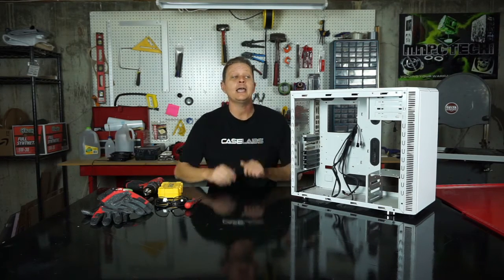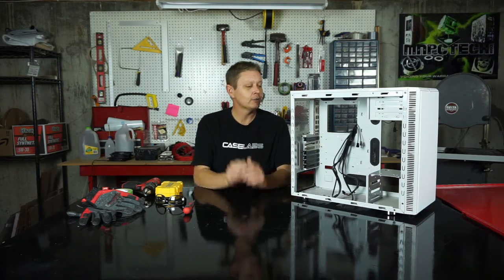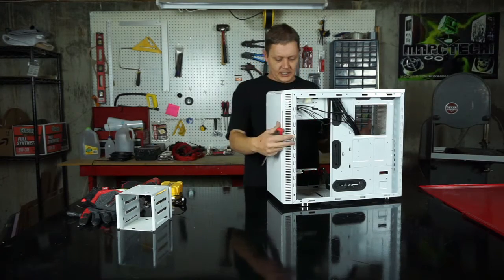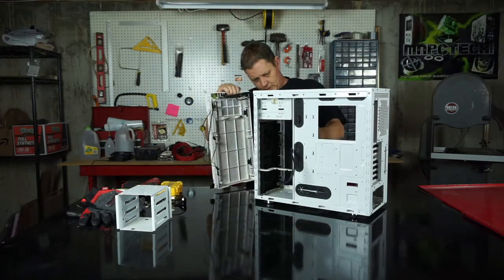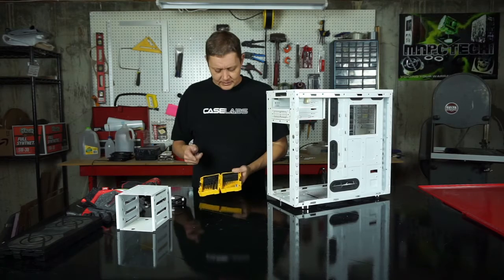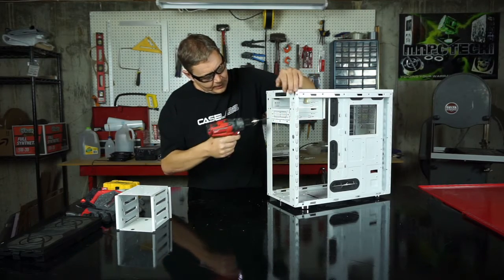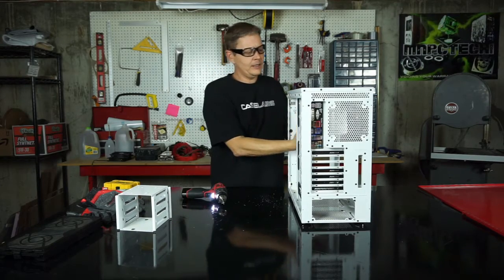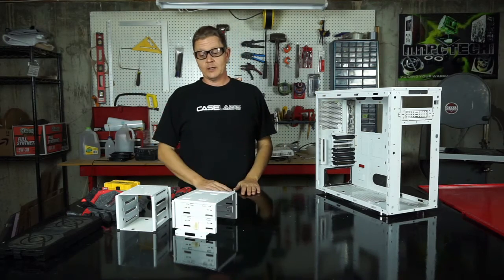Down & Dirty Modding - Removing Drive Bays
Continued modding on the Fractal Design Define R4.  This time, we're tackling rivets and removing the drive bays.